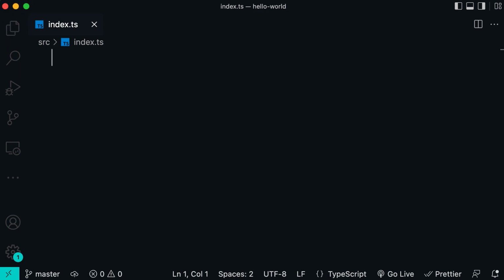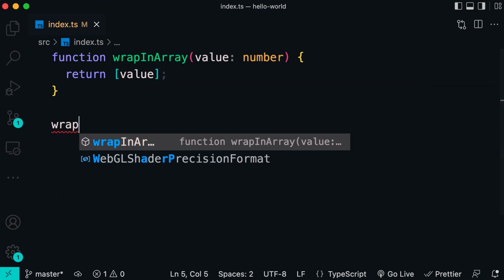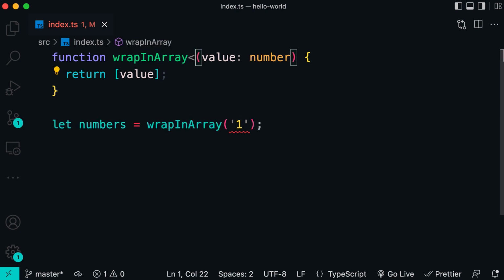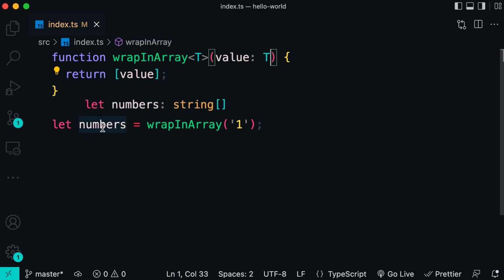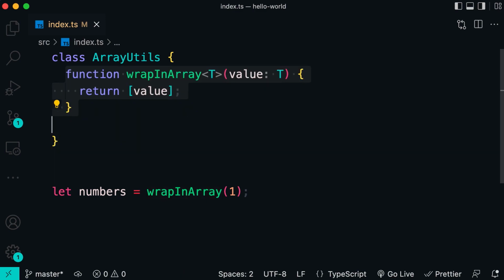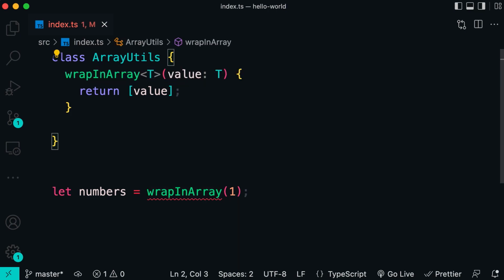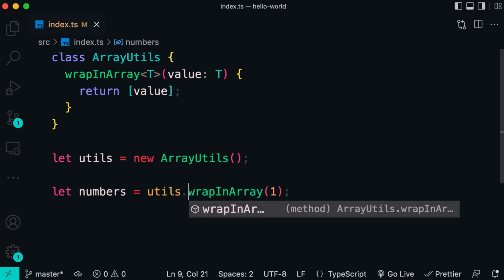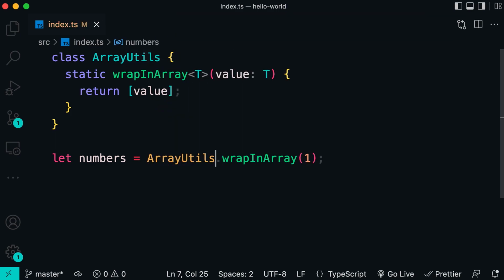The Ultimate TypeScript Course: Generic Functions